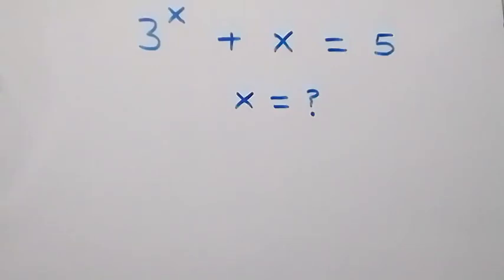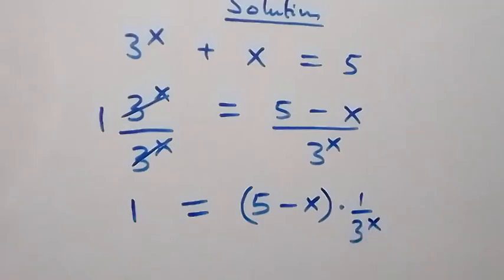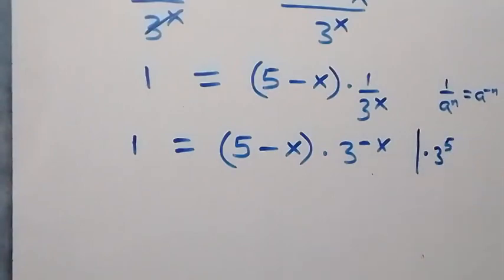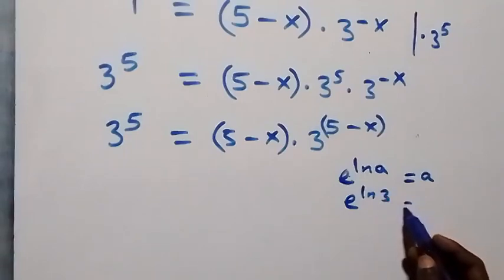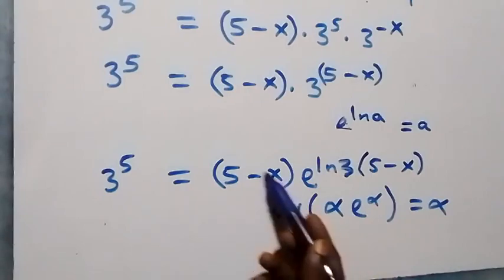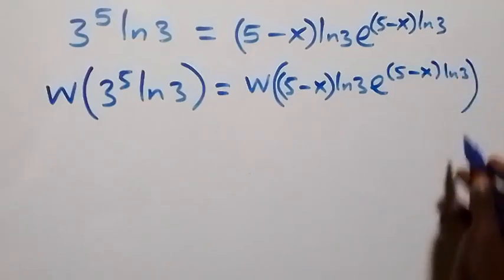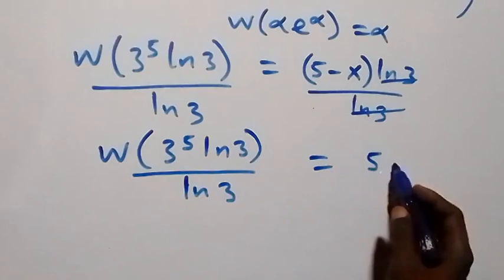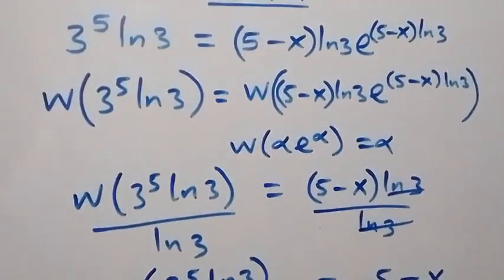Germany | Math Olympiad | Can you solve this?